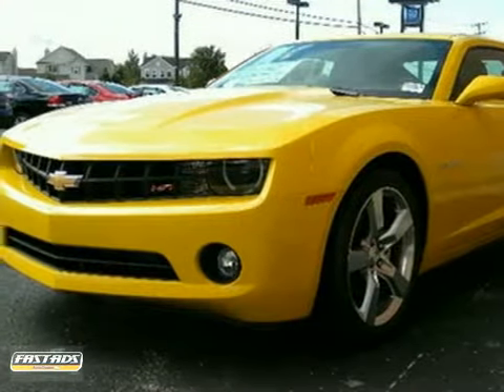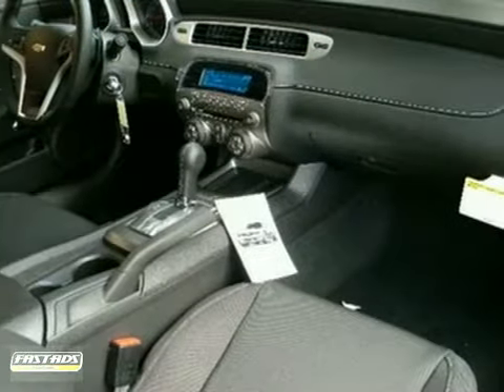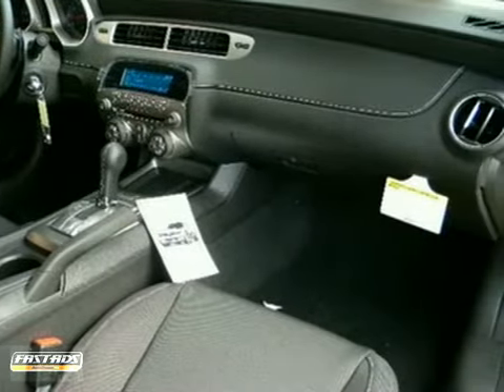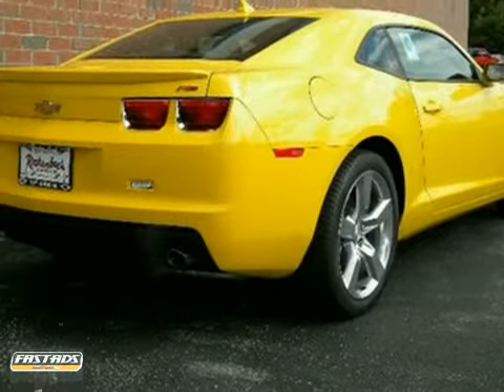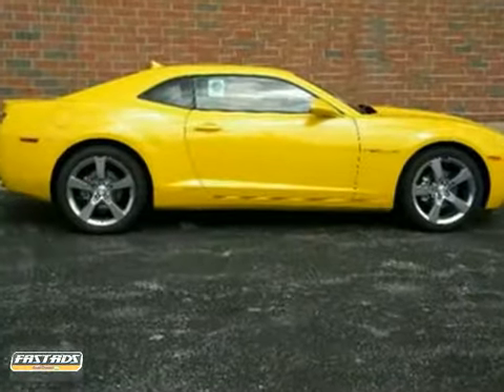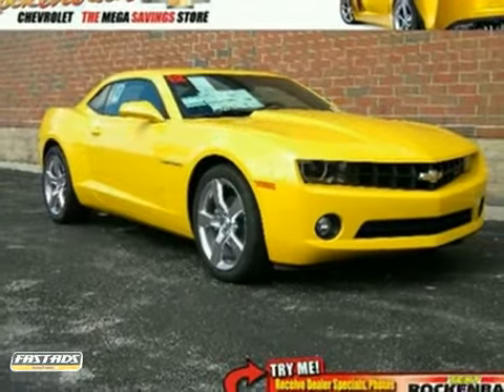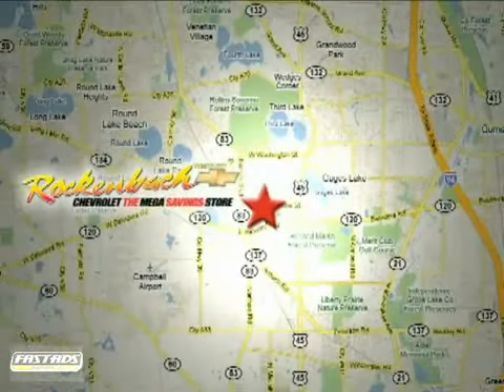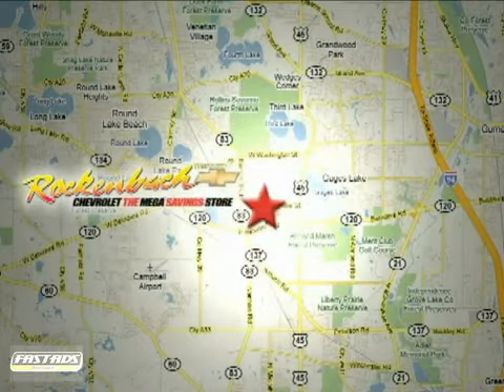2012 Chevrolet Camaro #1120139 in Grayslake IL Schaumburg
SOLD - If you are looking for real value on a great new car, Rockenbach Chevrolet invites you to come in and test drive this 2012 Chevrolet Camaro, stock# 1120139. We are conveniently located near Grayslake IL Schaumburg, IL and known for our great selection, reliability and quality. Come take a look at this 2012 Chevrolet Camaro today.

Rockenbach Chevrolet
1000 E Belvidere Road
Grayslake IL Schaumburg IL, 60030